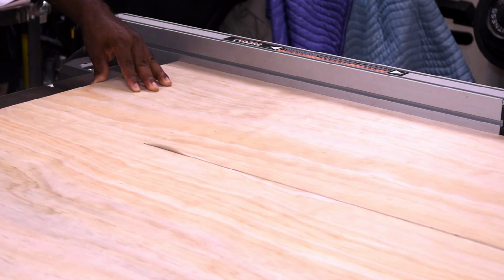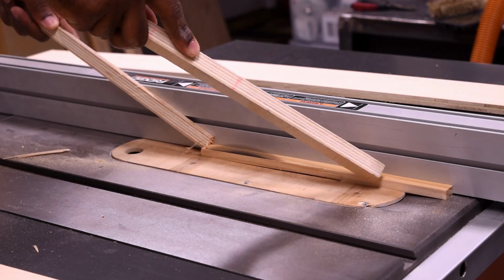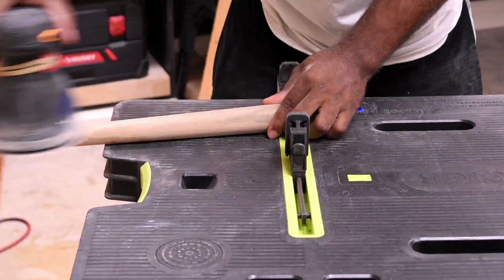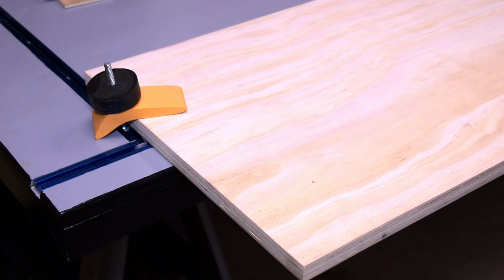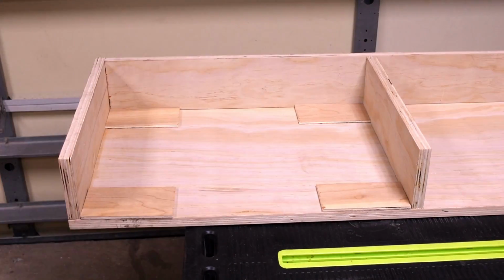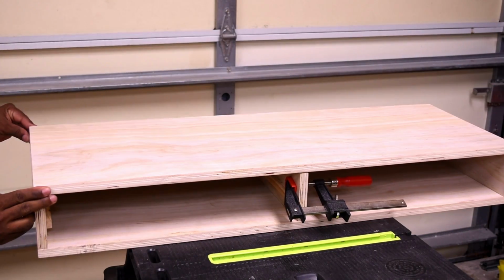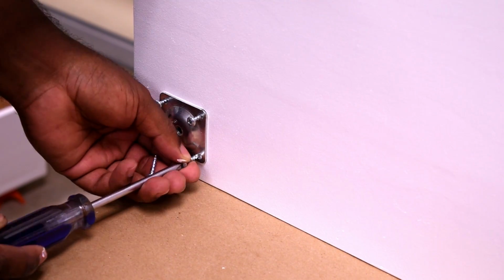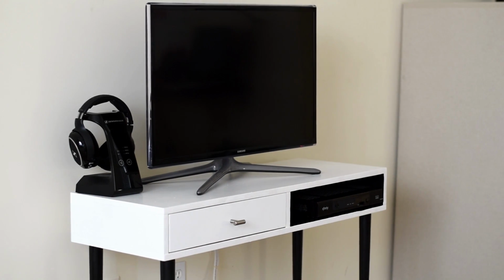How To Make A Mid Century Modern Accent Table | DIY Build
Building A mid century modern accent table.

Wood Dimension
Table
(2) Top and Bottom = 39.5 inches X 14 inches
(1) Back = 38 1/8 inches X 4 inches
(2) Side = 14 inches X 4 inches
(1)  Drawer Support = 13.25 inches x 4 inches

Drawer
 (1) Bottom = 17.5 inches X 11 1/8 inches
(2) Front Back = 18 1/8 inches X 3.5 inches
(2) Side= 11 3/8 inches X 3.5 inches
(1) Door = 3 7/8 inches X18.5 inches
(2) Tracks = 5/8 inches x 12x/ 3/8 inches

Other
(4) Legs
(1) Leg attachment plates set of 4
(1) Pull Handle